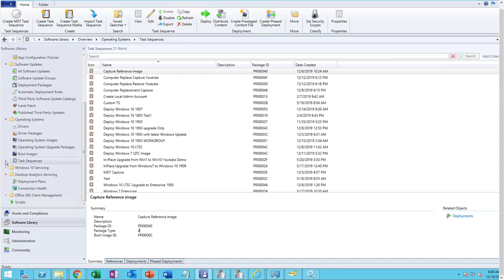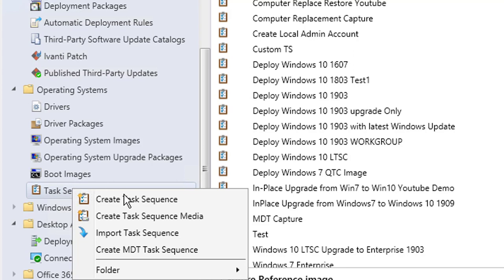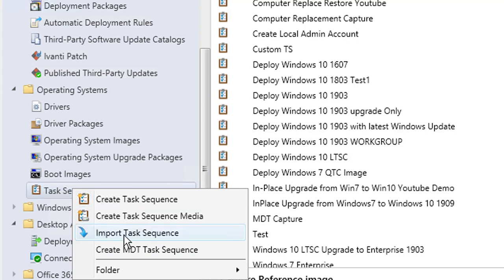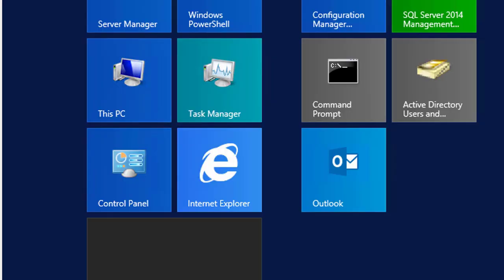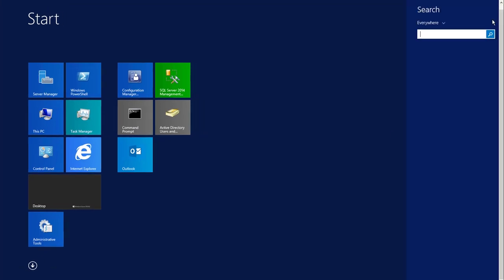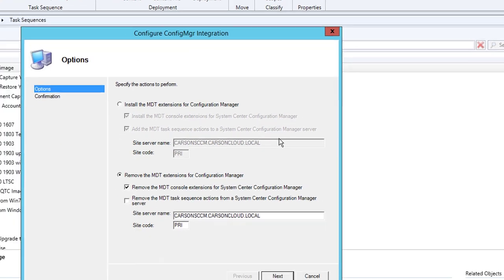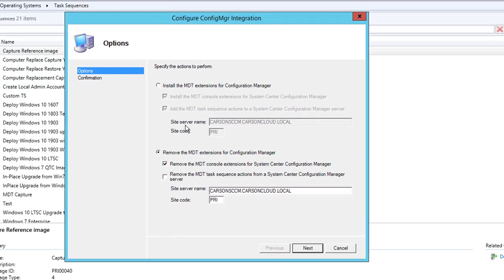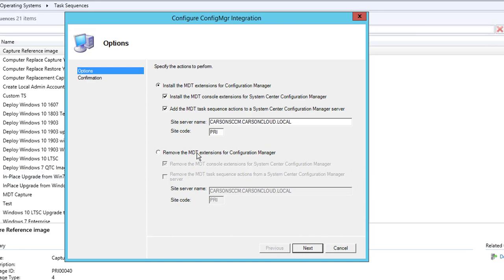Add MDT Extension to SCCM Task Sequence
You can integrate MDT extension to SCCM task sequence for robust features built-in in MDT.